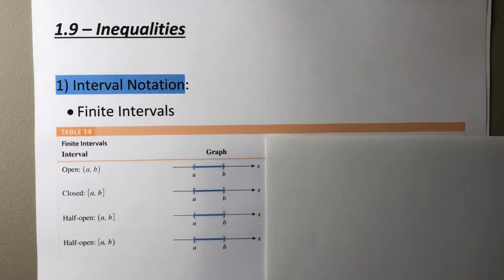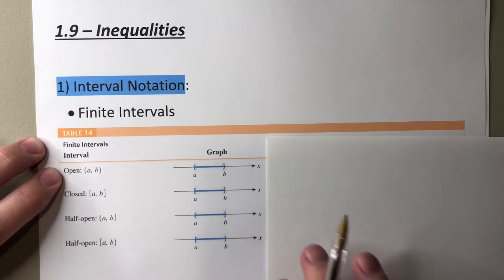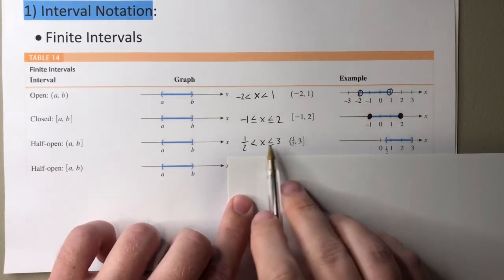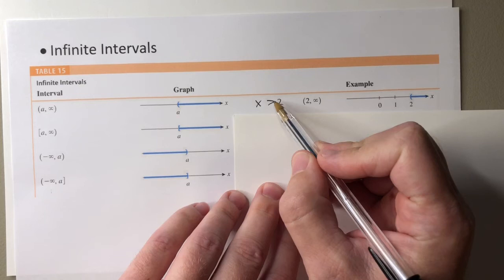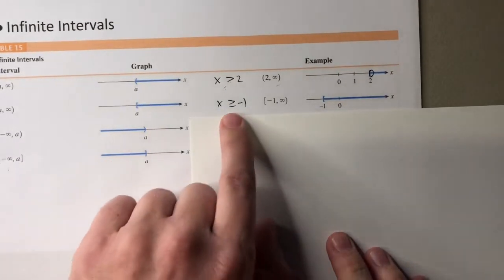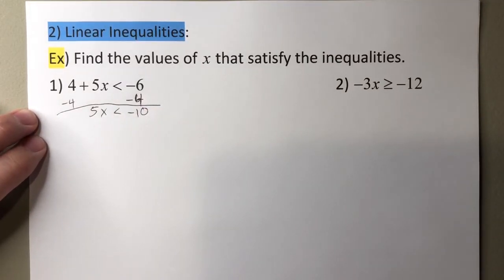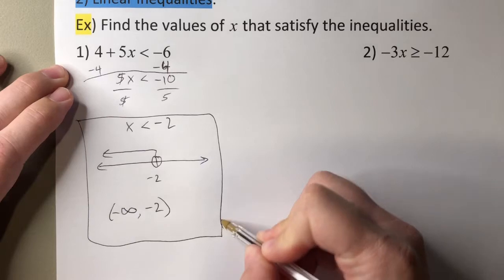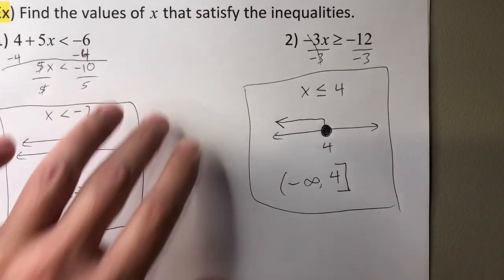Sec. 1.9 - Part 1